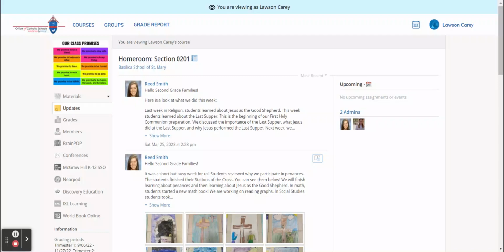Schoology Tutorial 6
This video highlights the Schoology experience for parents of students in the lower grades.